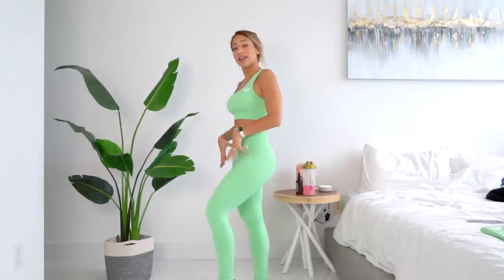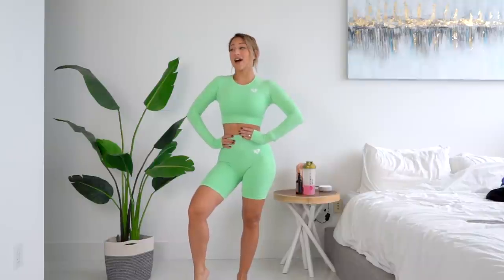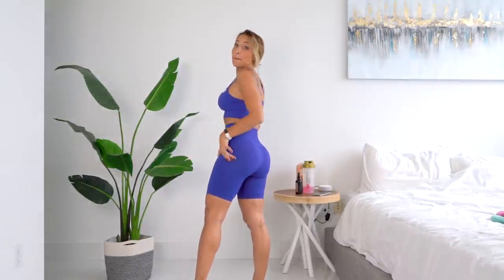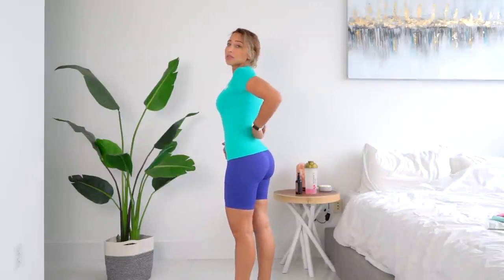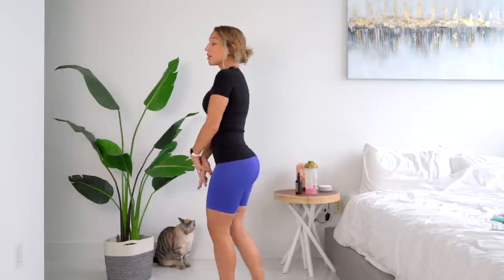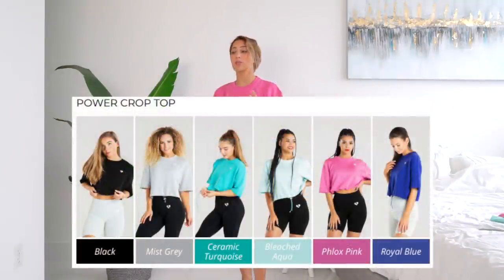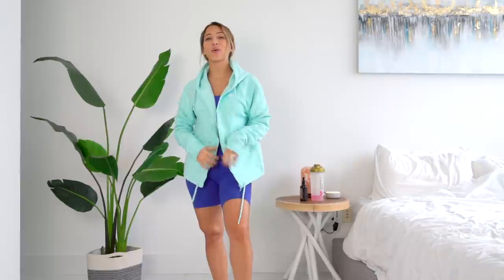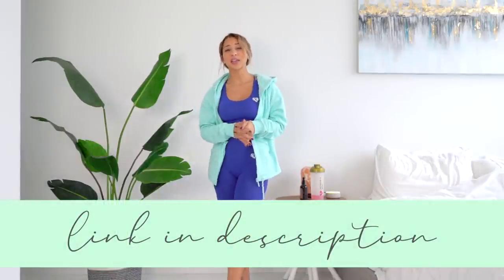NEW ACTIVEWEAR from Women's Best // Try on haul + REVIEW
Here is my Women's Best Activewear review & haul from the NEW activewear. We have got all new colors in the Power collection and some new never before seen items! Thank you so much Women's Best for sponsoring this channel and THANK YOU for shopping through my link!